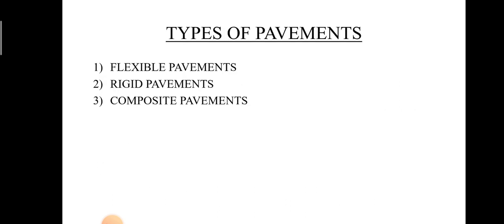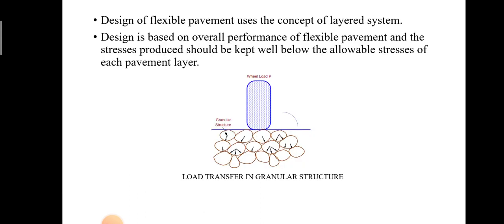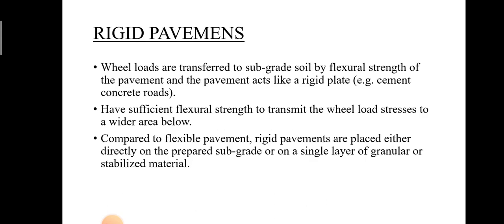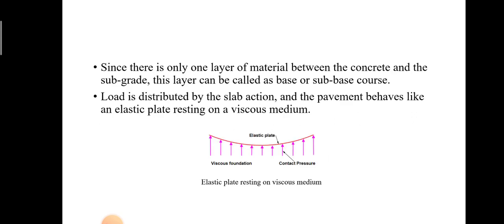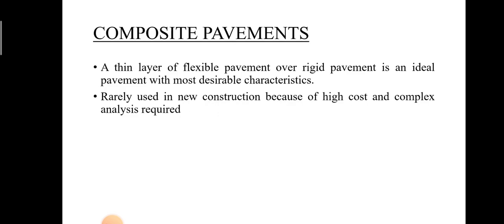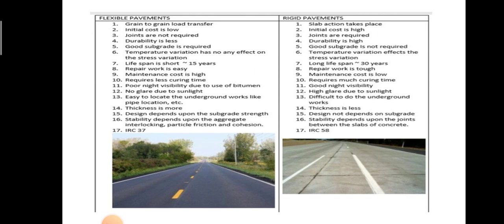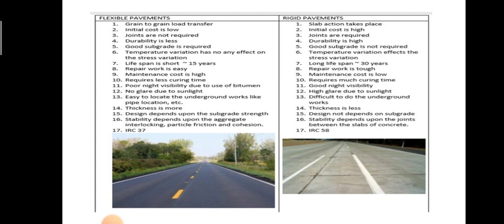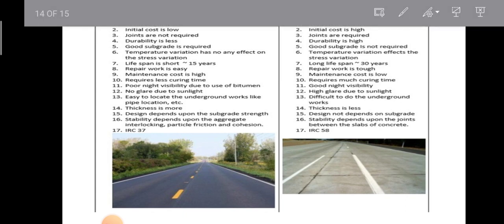Techtalk-210# Topic:-"PAVEMENT" Presented by Ms. Minu Mumthaz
Techtalk-210#
Topic:-"PAVEMENT"
Presented by Ms. Minu Mumthaz
Assistant Professor